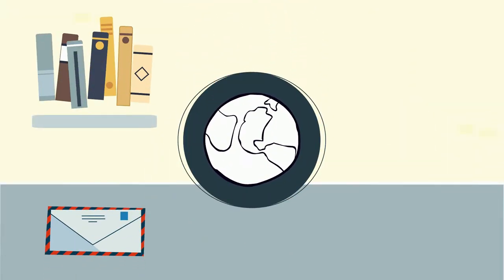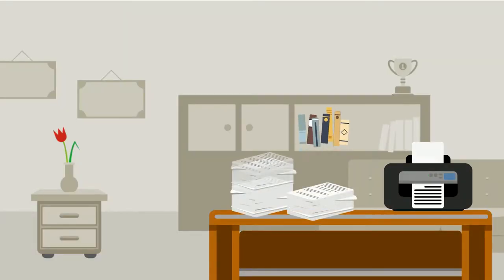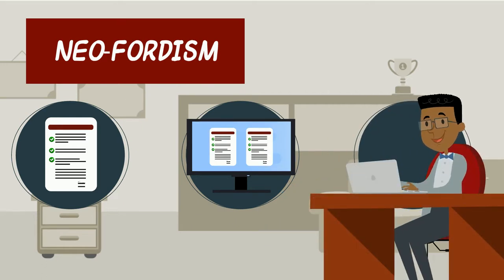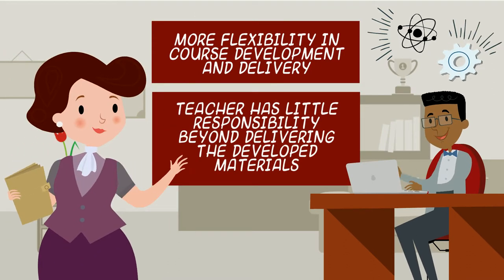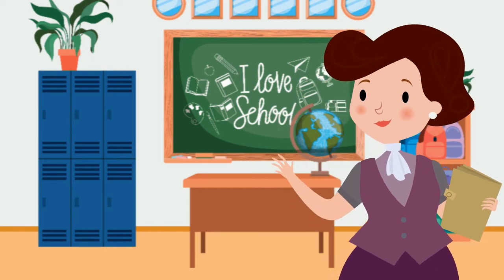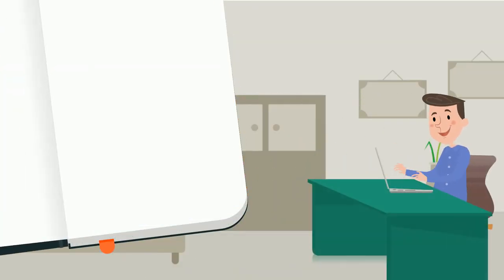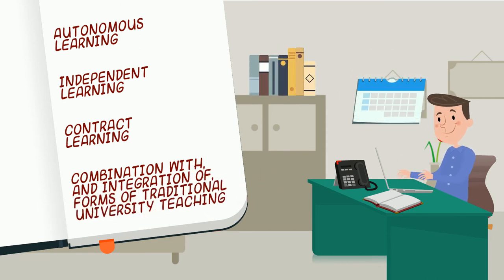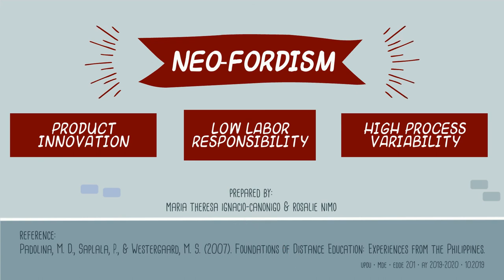Neo-industrialization a.k.a. Neo-Fordism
In this video, you will see how improvement in the industrialized form of teaching in Neo-Fordism took shape showing neo-Fordist character, strengths, and weaknesses for distance education.

This video is part of our collaborative creative project for our "Foundation of Distance Learning" course.

Reference:
Padolina, M. D., Saplala, P., & Westergaard, M. S. (2007). Foundations of Distance Education: Experiences from the Philippines.